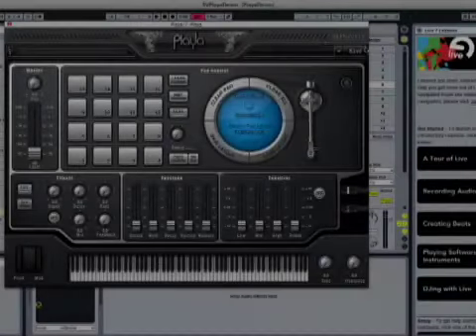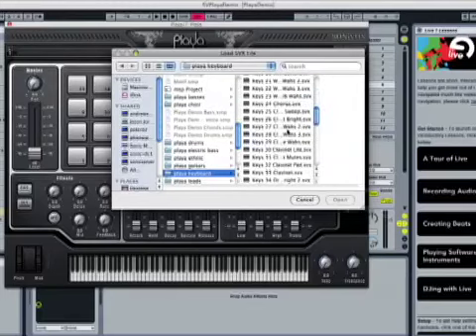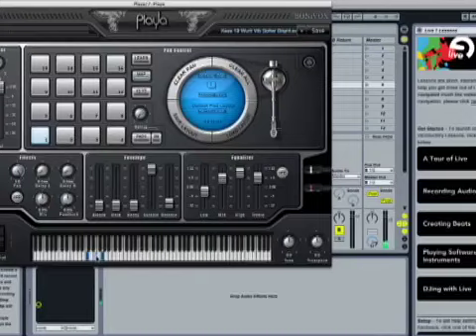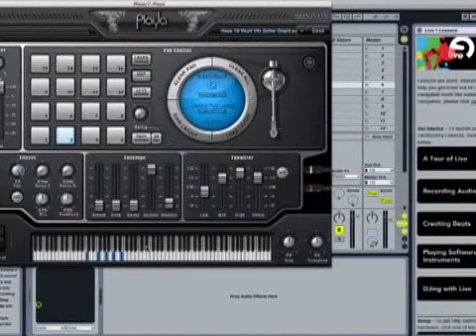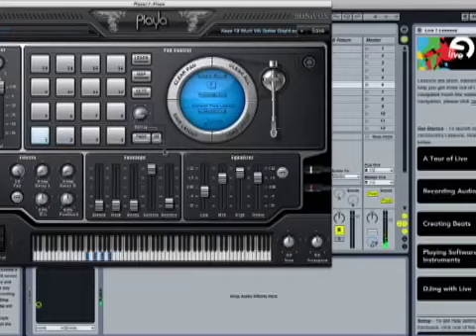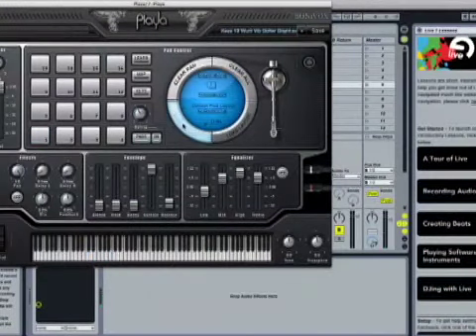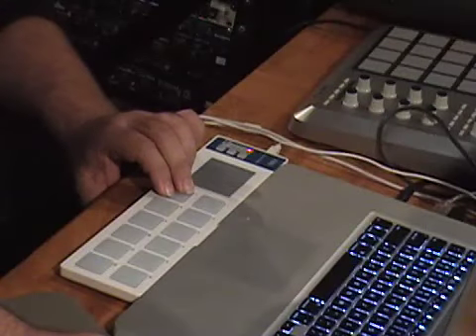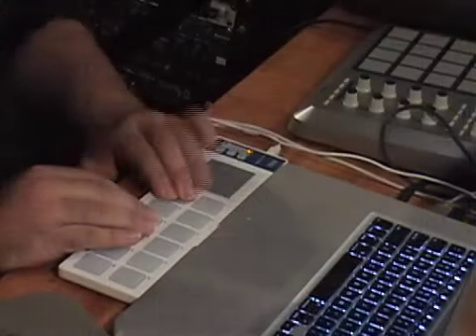SONiVOX Playa: Hip Hop Virtual Instrument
Playa - a hip hop virtual instrument plug-in for MAC and PC packed with fat sounds, pro features and an interface that is ridiculously easy to use. Whether you're using a midi keyboard, MPC pad controller, or just your computer by itself, Playa gives you serious control over your music. Welcome to music and beat making paradise!

Playa serves up over 450 instruments and pad layouts, all in an interface that's guaranteed to have you laying down cutting edge beats and music in no time. Playa interfaces seamlessly with your DAW and midi controllers so you can just it hook up and start laying down grooves the way you're used to. Like a glove, Playa fits your style.